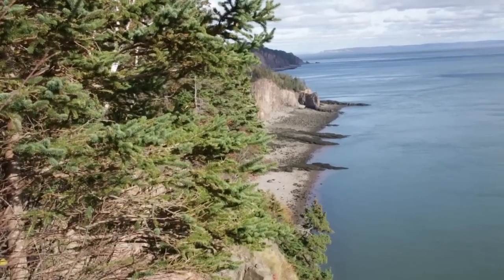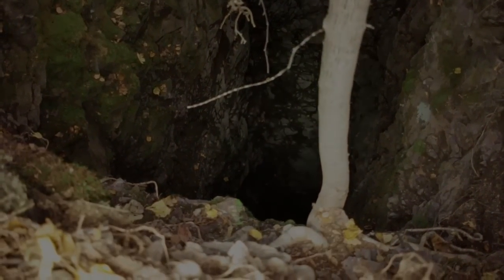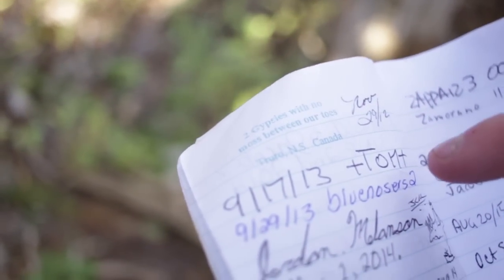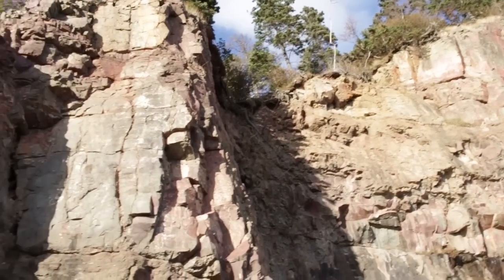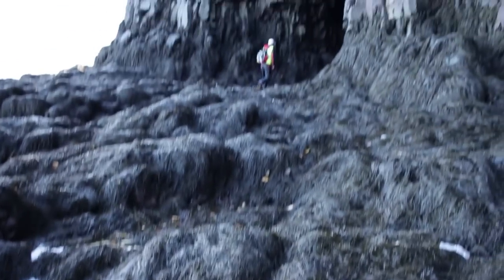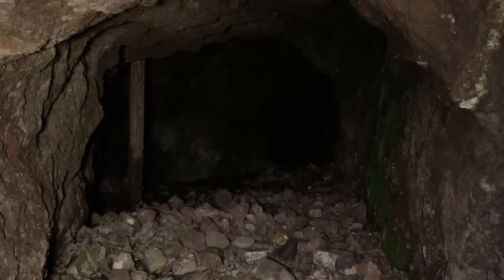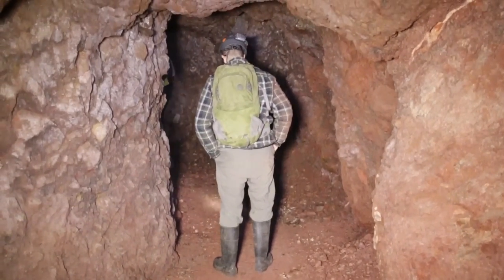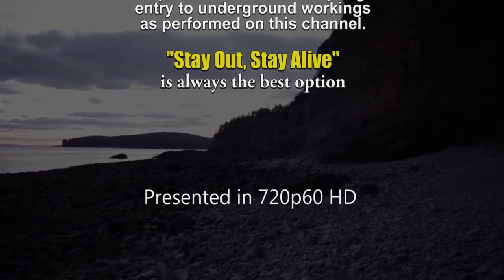Ep.15 The Abandoned CAPE D'OR Copper Mines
EPISODE 15:   Shaft & Adit hunt at Cape D'Or, NS... a massive 5km cape with several century-old copper mine sites.  In this episode we find one of the open shafts, as well as a couple adits along the beach level.  We are a group of Abandoned Mine explorers in Nova Scotia, who will be bringing you highlights of our underground adventures. (MORE INFO BELOW)

IF YOU KNOW OF AN ABANDONED MINE, we'd love to hear from you. Send a private message. We may just come and do an explore and episode featuring your site !

Future episodes will involve everything from the smallest discoveries, to deep underground explores.

** Please be sure to watch in 720p60 HD ** We shoot and publish in 60 frames per second, taking advantage of YouTube's new 720p60 offering.

It cannot be stressed enough - abandoned mines can pose a ton of lethal threats. *We are not kids looking for kicks* Keep in mind that our group is made up of responsible adults, each with specific skills, and cross-Canada experience with over 75+ mine walks. Most 10 times larger and deeper than will ever be found in Nova Scotia! Specific research is always done beforehand. Required equipment and backups are a must. While it is indeed possible to safely spelunk an abandoned mine, DO NOT ENTER A MINE without being experienced, or going with an experienced explorer. If you don't know what you're doing, STAY OUT STAY ALIVE is the best policy.